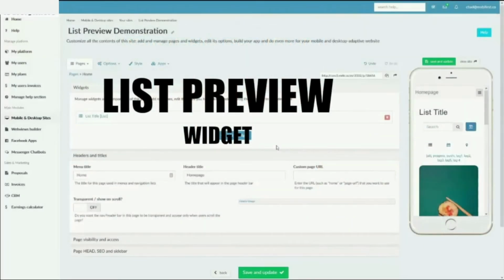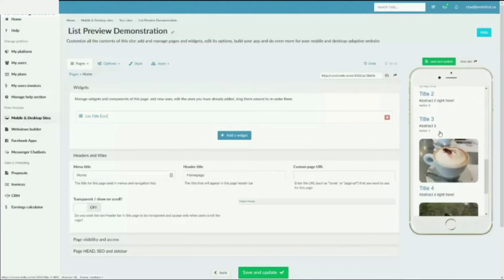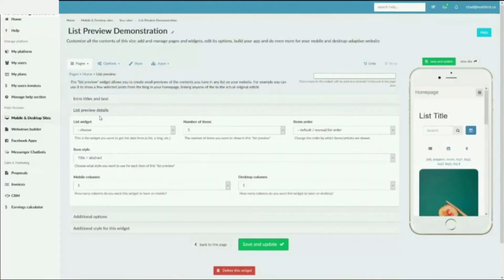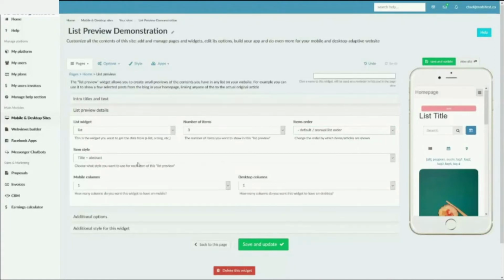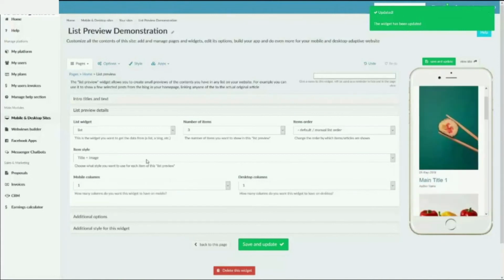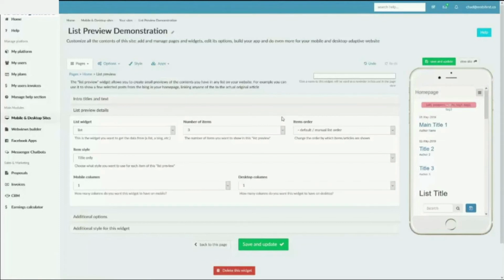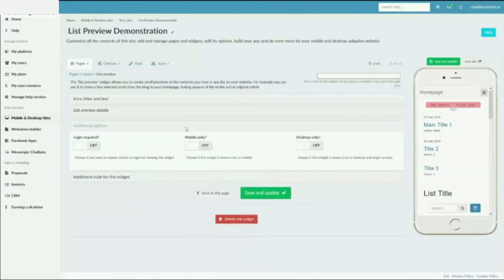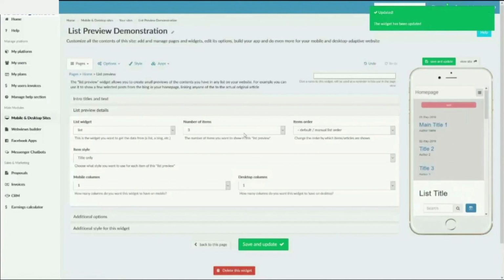LIST PREVIEW WIDGET